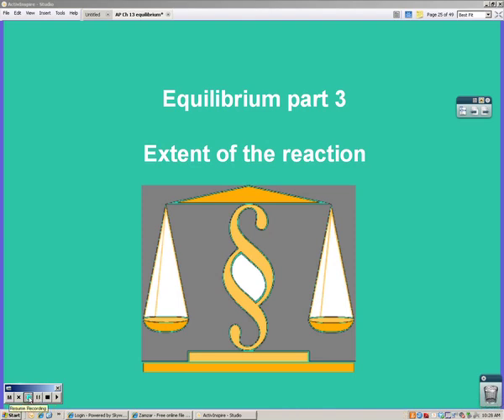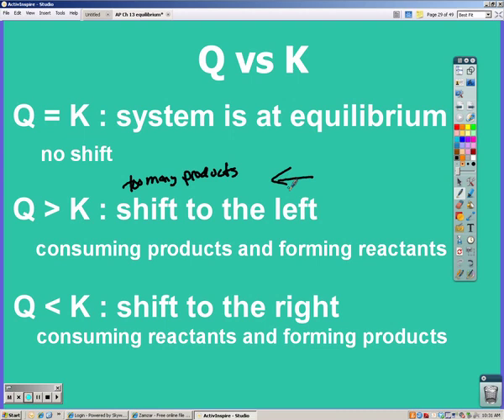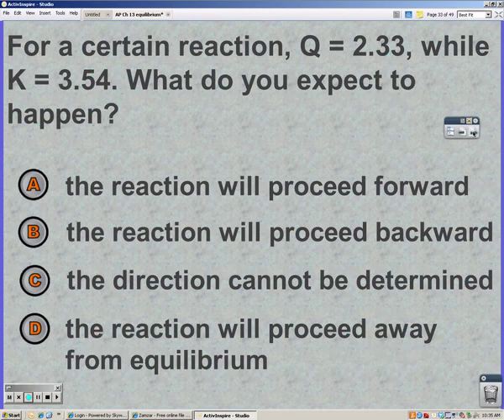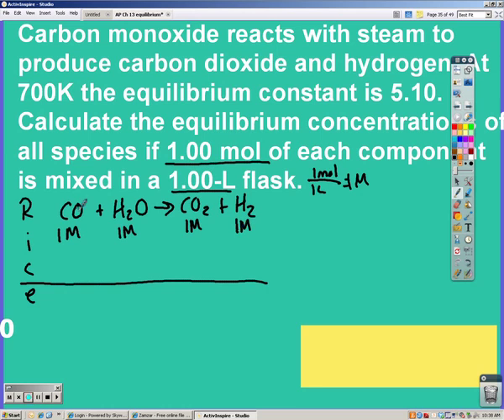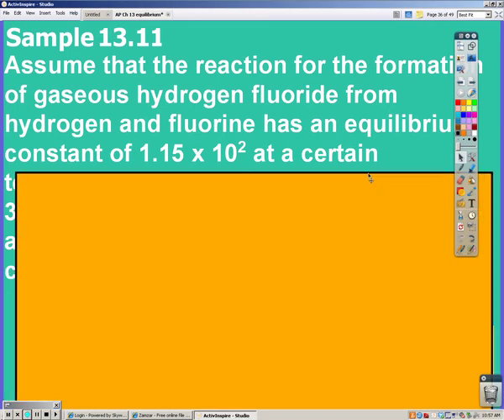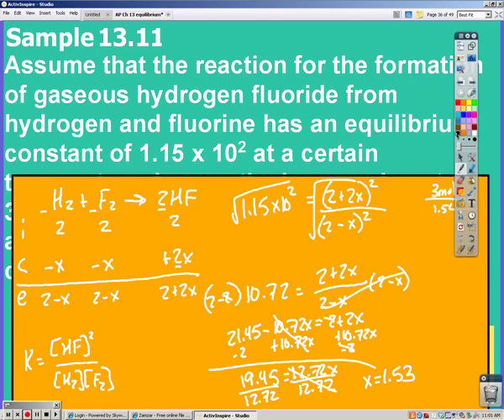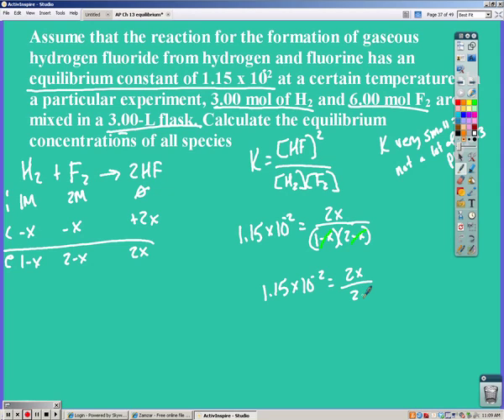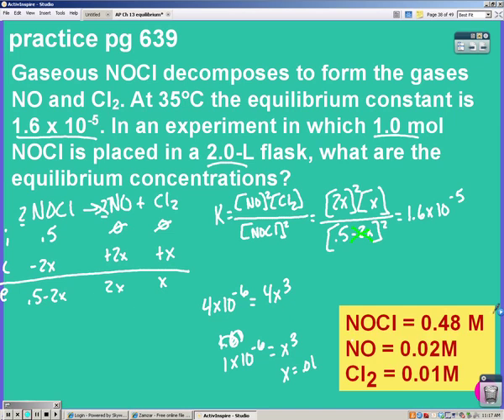equilibrium part 3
This is part 3 of 4 of AP equilibrium. This covers Q vs K and equilibrium calculation involving an ICE table